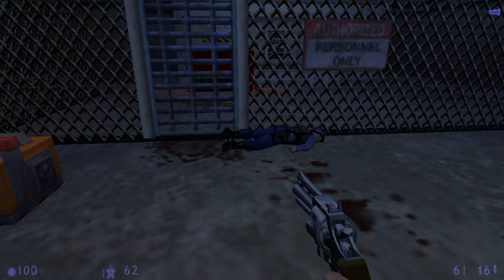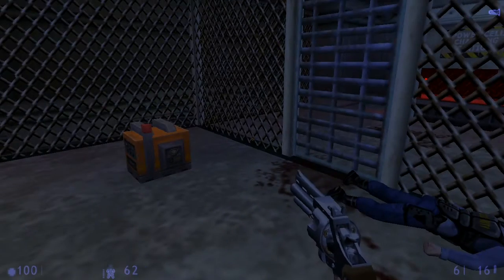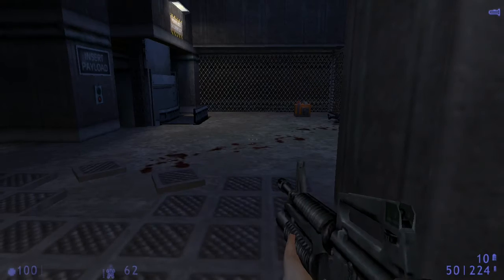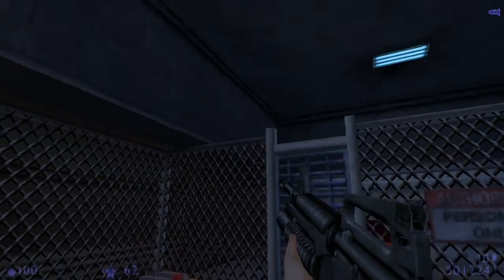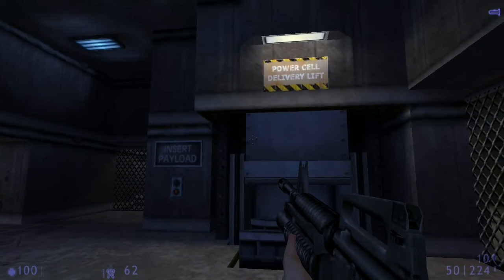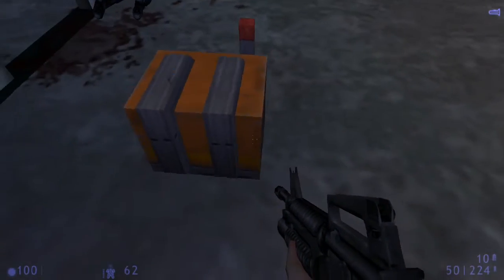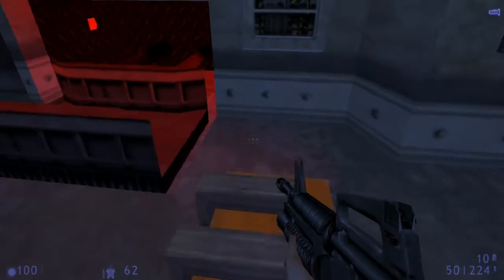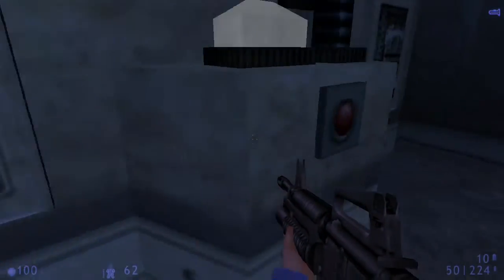HD Half-Life: Blue Shift - Commentary Walkthrough - Part 18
Just another day at some top-secret underground sketchy type thing at  government facility surrunded by scientists sutdying who knows what. I'm just a security officer - you probably know me - Barney Calhoun.
I'm LongLiveRome! YouTube's favorite 17 year-old, gay commentator with a wonderful obsession with Rome.

Tweet Tweet! @LongliveRome
As always, Comment, Rate, and I hope you Enjoy :)